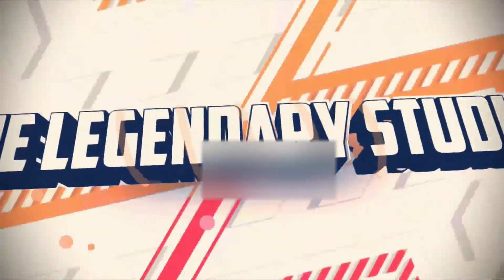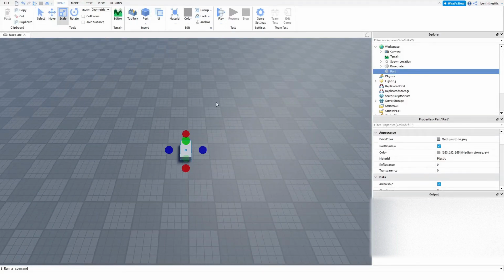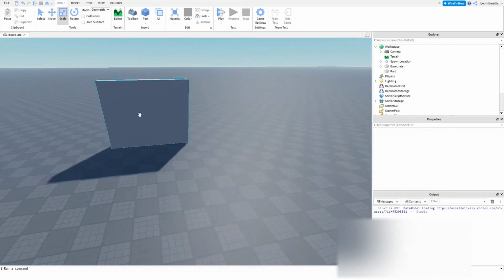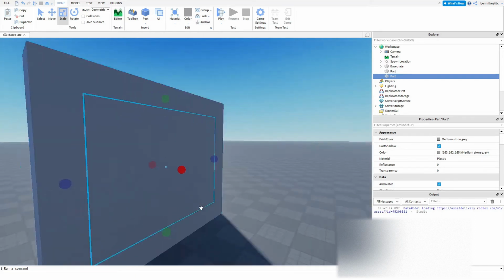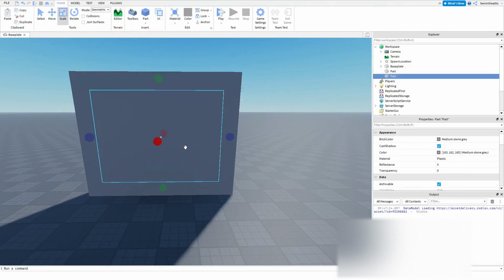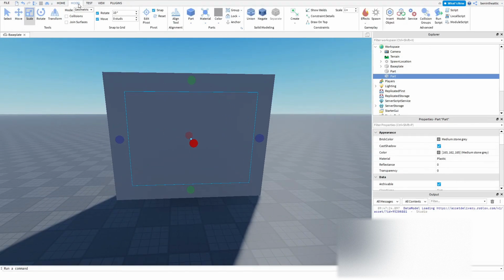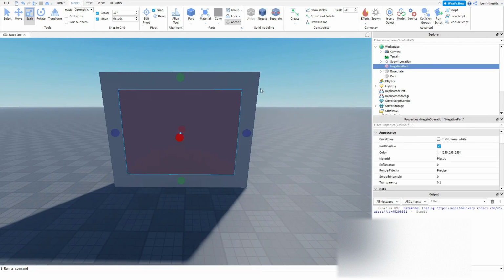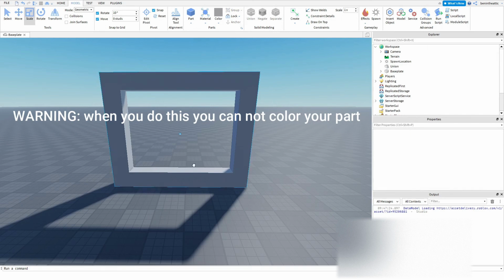How To Make A Hole In A Wall In Roblox Studio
Hello everyone! in todays video i will be doing How To Make A Hole In A Wall In Roblox Studio